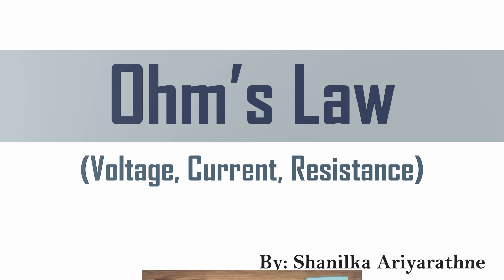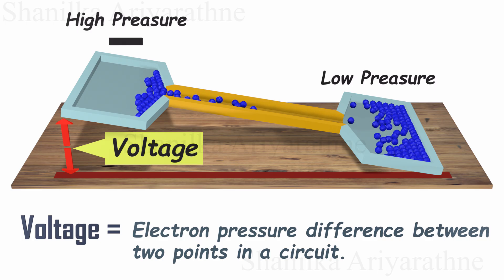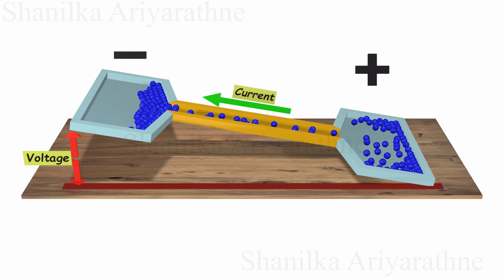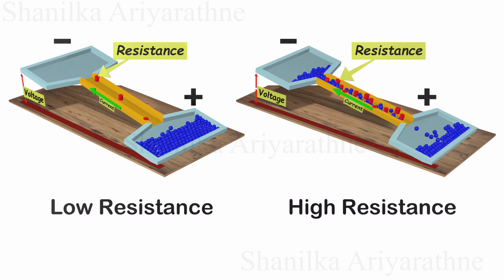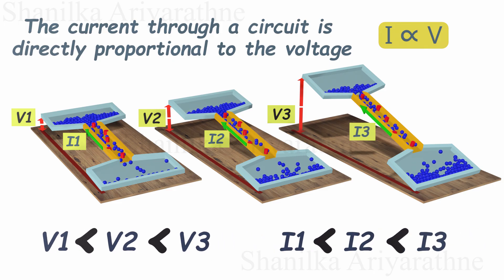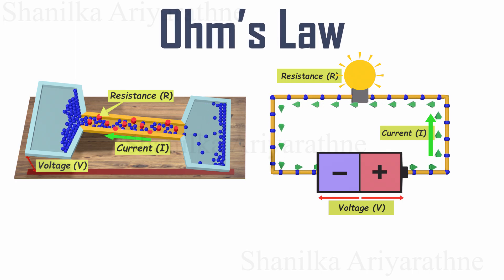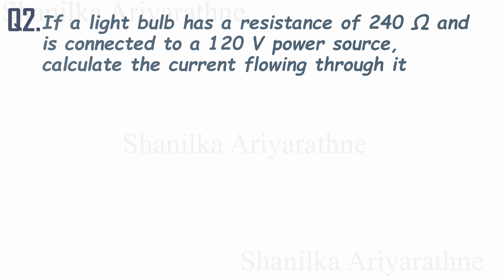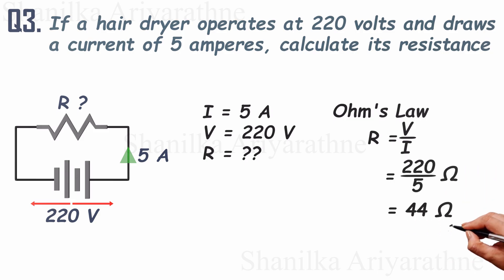Ohms Law Explained | Practice Problems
Welcome to Professor Mad! In this video, we dive into the fundamentals of Ohm's Law, a crucial concept in electronics. Discover how voltage, current, and resistance interact, and learn to solve real-world problems using Ohm's Law. We'll cover practical examples, including calculating voltage, current, and resistance in various circuits. Whether you're a beginner or an electronics enthusiast, this video will help you grasp these essential principles. Don't miss out on mastering the basics of electrical circuits and enhancing your understanding of electronics!